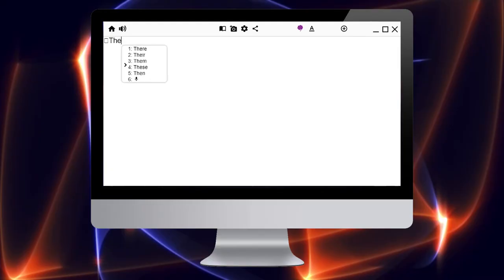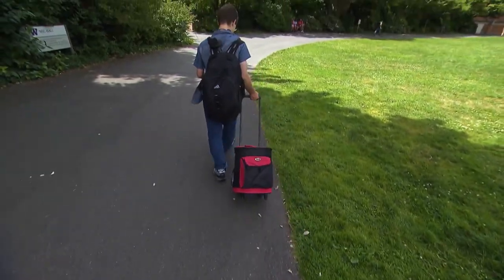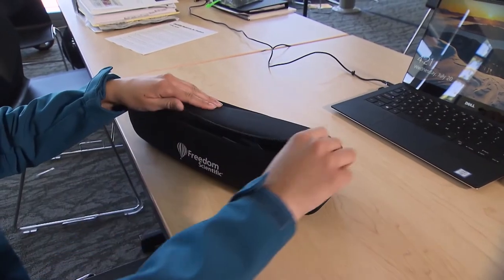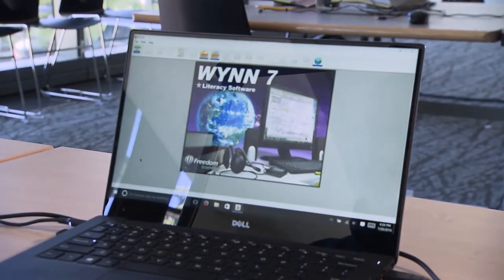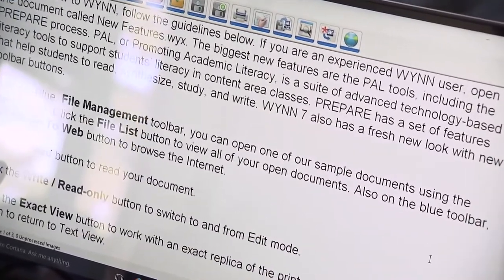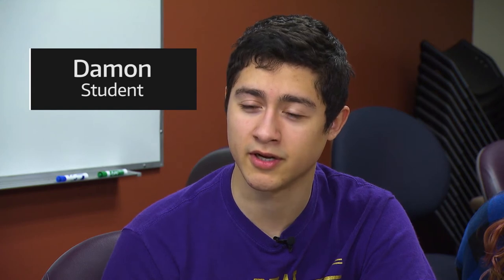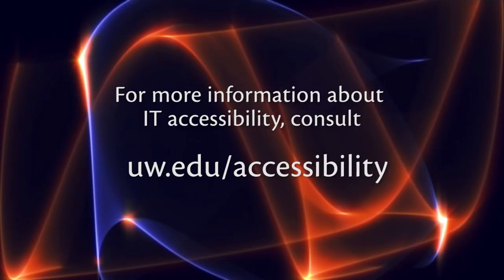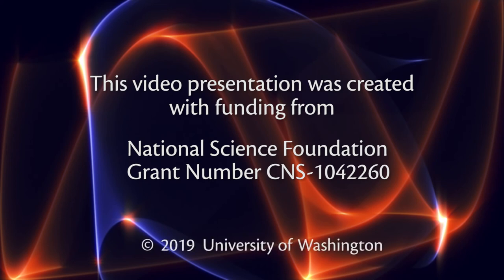Our Technology for Equal Access: Learning Disabilities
Students with learning disabilities talk about the assistive technology they use in educational settings. Students share information about technology for writing assignments, organizing material, specialized software, and more. Also available with audio description